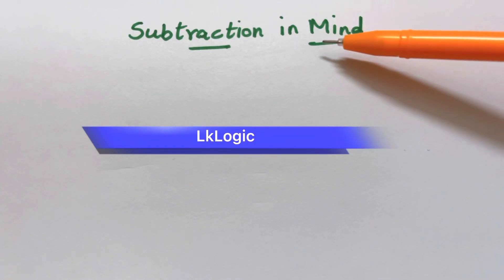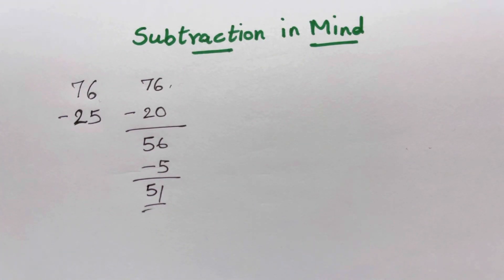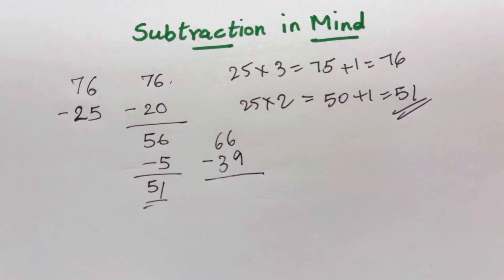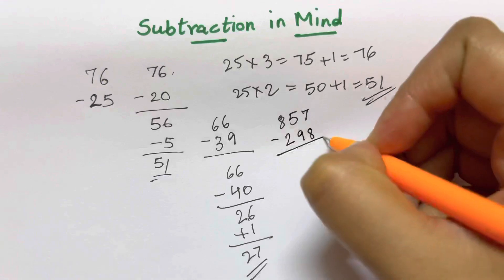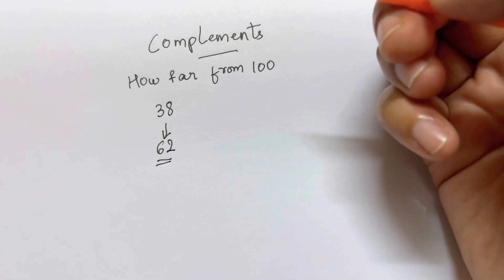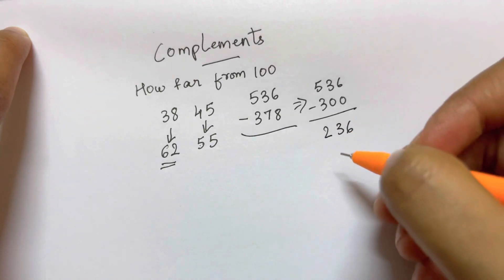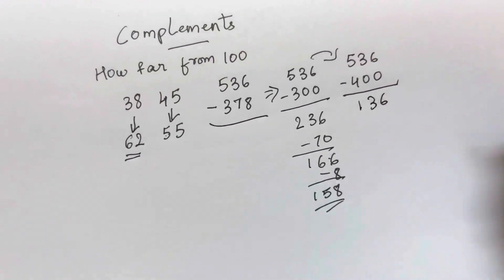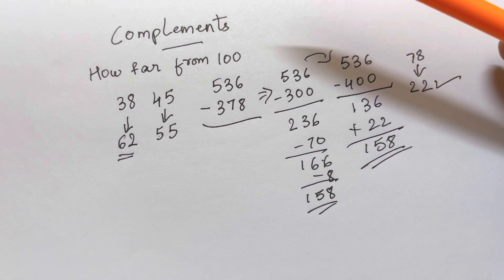Mental Math Trick#5